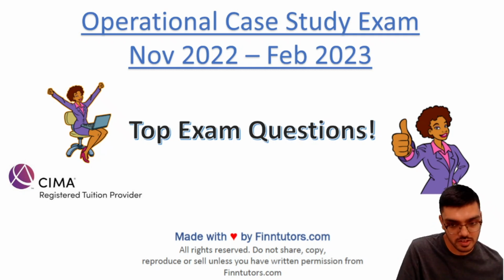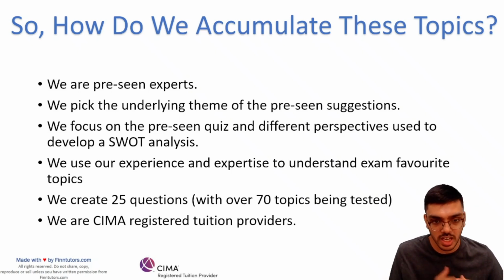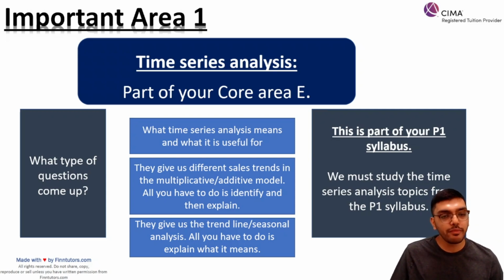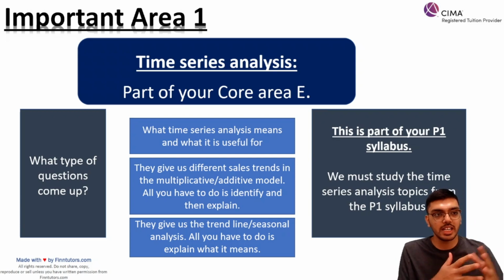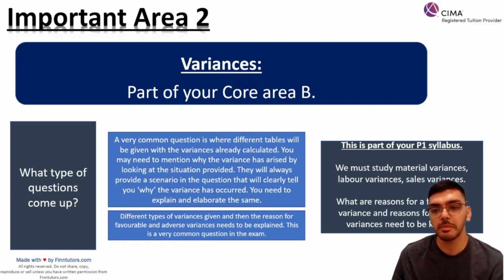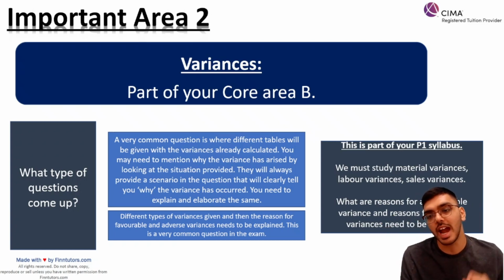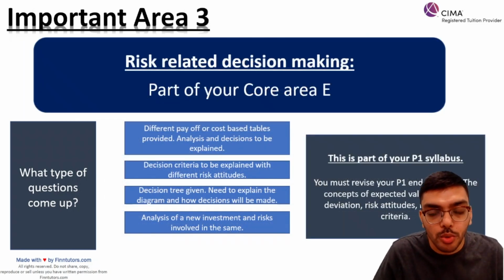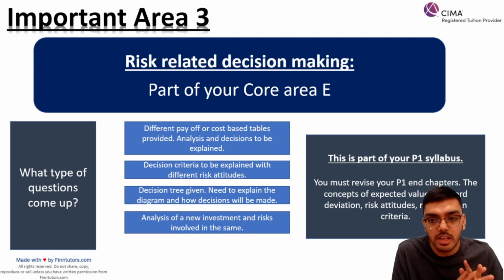CIMA OCS Feb 2024 - Personal Best - Top Exam Issues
One of the many important videos from our OCS Feb 2024 study course.

If you want to unlock the rest of Finntutors OCS course, check out the below options:

Good Luck!